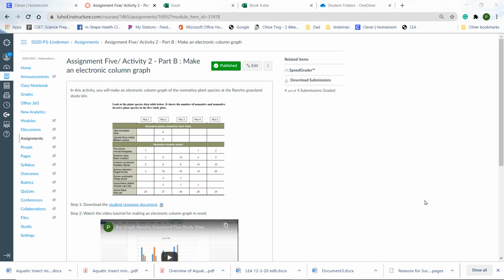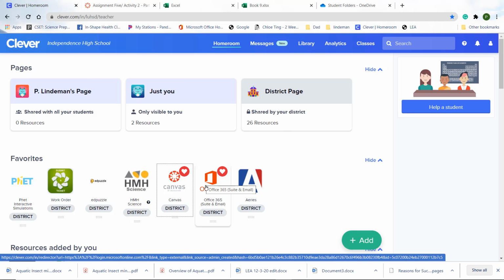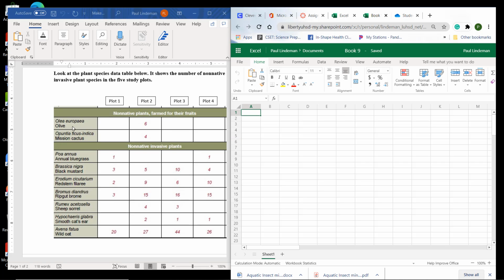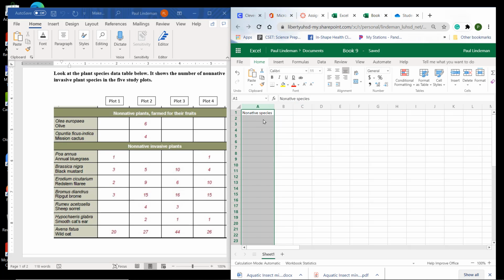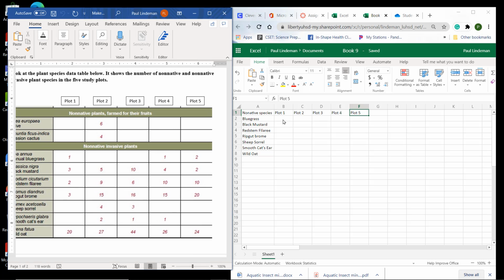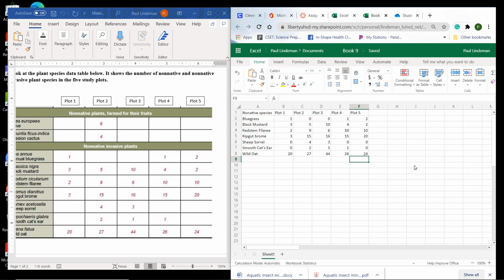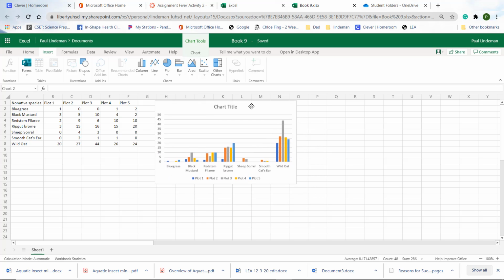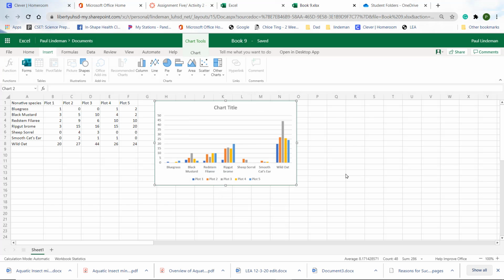Excel Column Graph